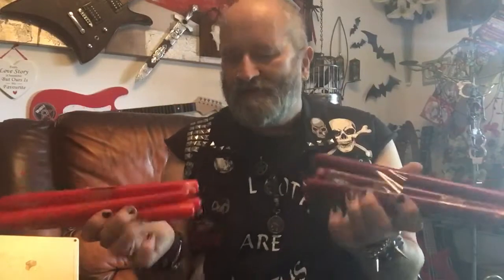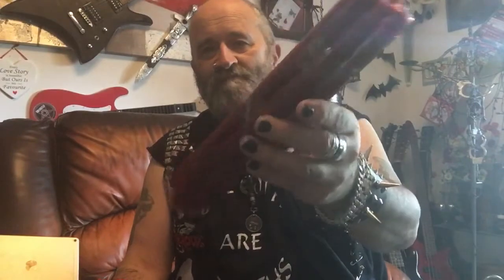Bits.Bobs. Ideas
And S.O.P.H.I.E web page